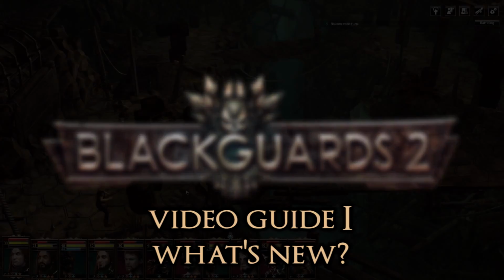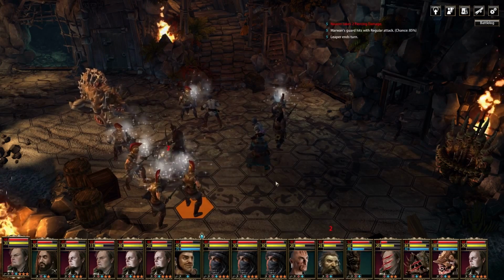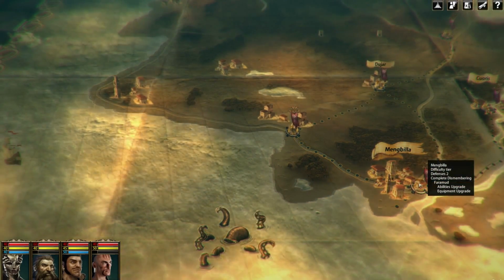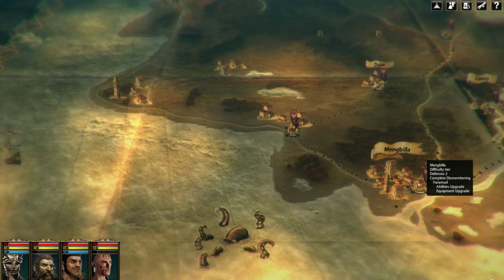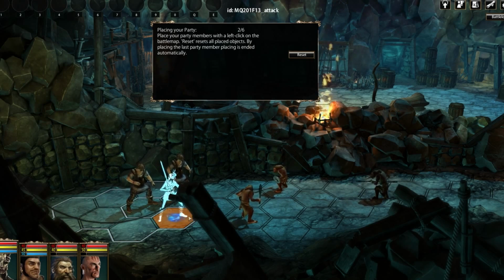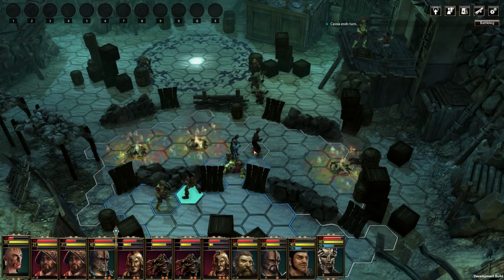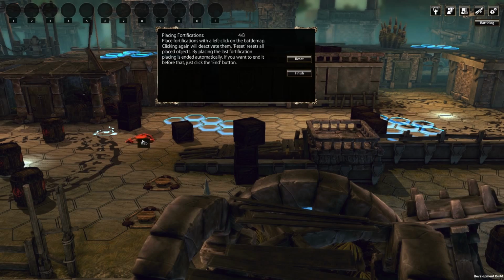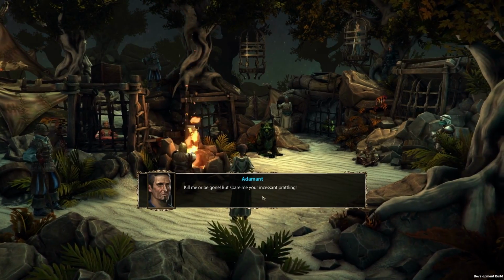Blackguards 2 - Video Guide 1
Check out what's new in Blackguards 2.